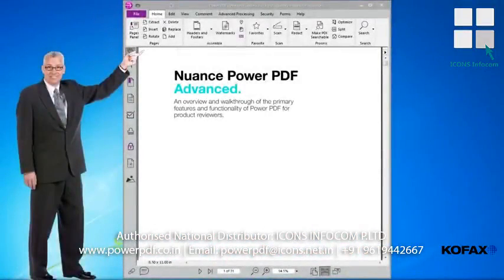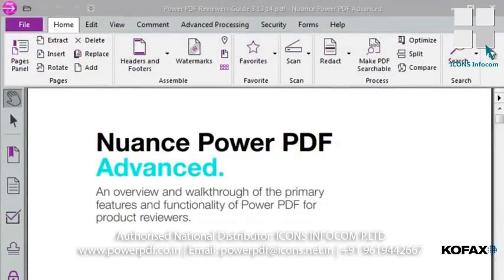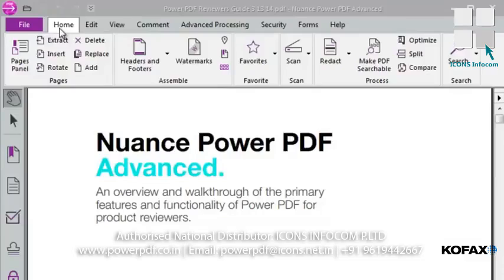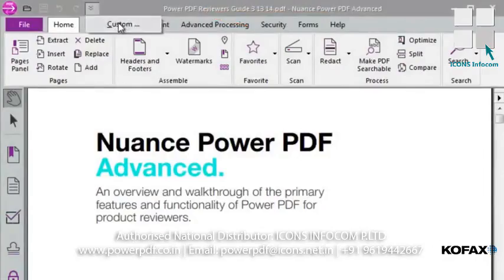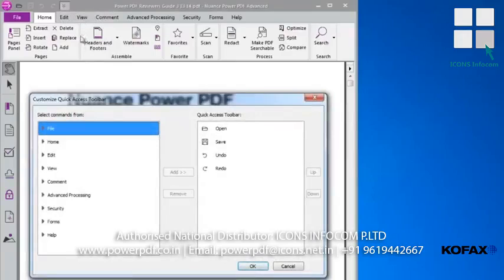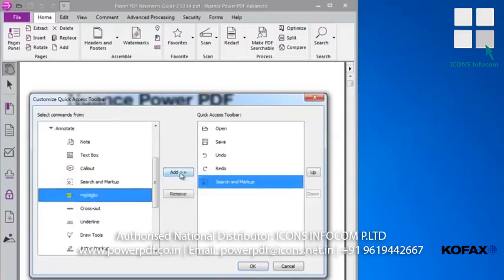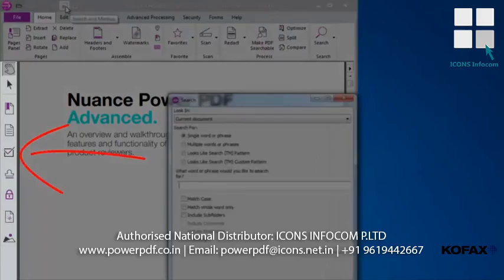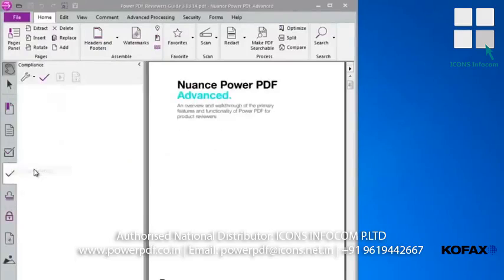Discover the Secrets: Enhance Your PDFs with Kofax Power PDF!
We are excited to announce the release of our latest training video, "Exploring the User Interface of Kofax Power PDF," designed specifically for professionals looking to enhance their document management skills. At ICONS Infocom, we understand the importance of mastering tools that streamline workflows and improve productivity.

In this comprehensive video, we delve into the intuitive user interface of Kofax Power PDF, guiding you through its key features and functionalities. Whether you are a beginner or an experienced user, our step-by-step approach will help you navigate the software with confidence, enabling you to create, edit, and manage PDF documents efficiently.

Join us as we explore:
- The layout and design of the user interface
- Essential tools for document editing and conversion
- Tips and tricks to maximize your productivity

Don't miss out on this opportunity to elevate your PDF management skills! Watch the video now and take the first step towards becoming a Kofax Power PDF expert.

📌 Buy from National Distributor:
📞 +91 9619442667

how to erase text in pdf using kofax power pdf,
pdf to excel converter free in kofax power pdf,
convert pdf to word form using kofax power pdf,
how to copy text from pdf using kofax power pdf,
how to type on a pdf file using kofax power pdf,
kofax power pdf batch processing,
convert pdf to excel spreadsheet using kofax power pdf,
kofax power pdf introduction,
how to copy a tick from a pdf on kofax power pdf,
pdf user interface